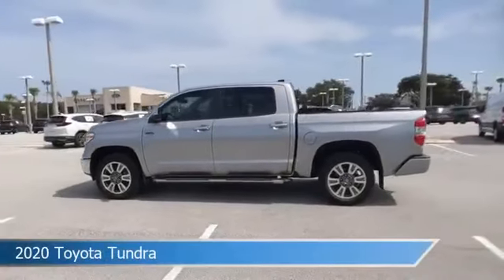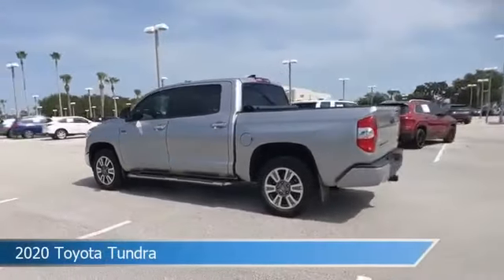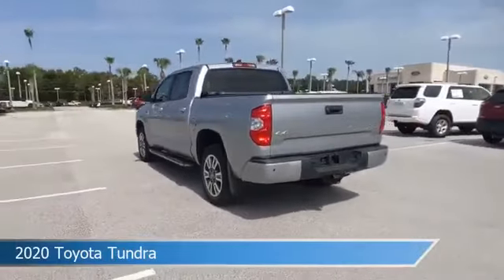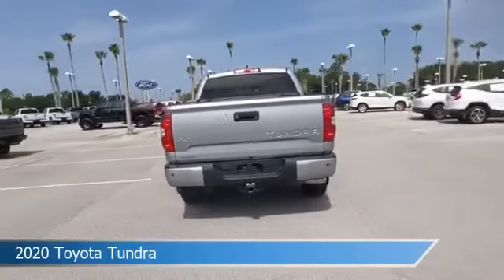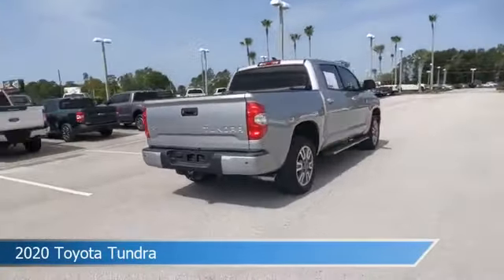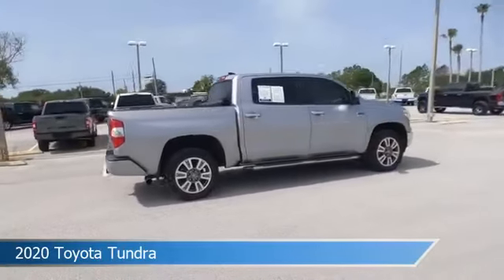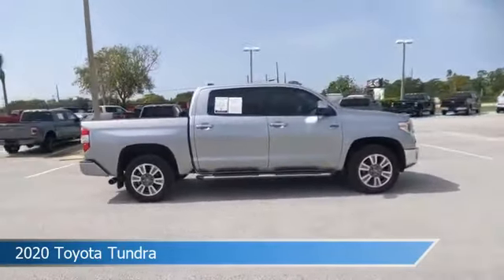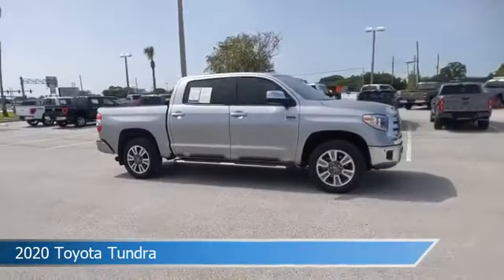2020 Toyota Tundra LX921928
2020 Toyota Tundra LX921928